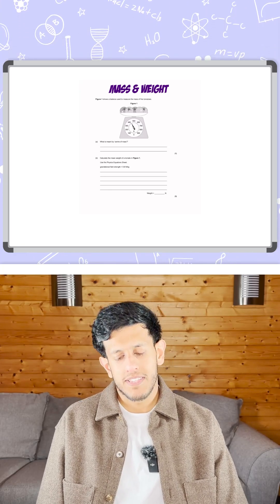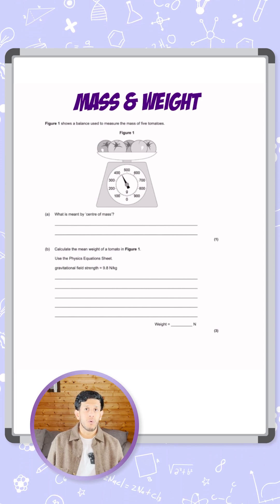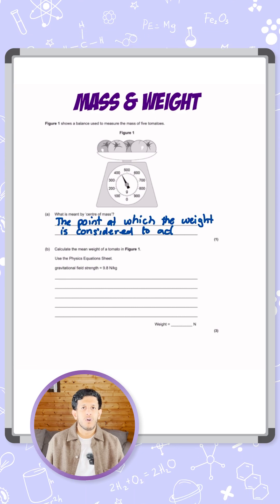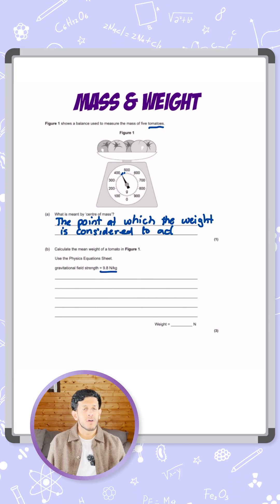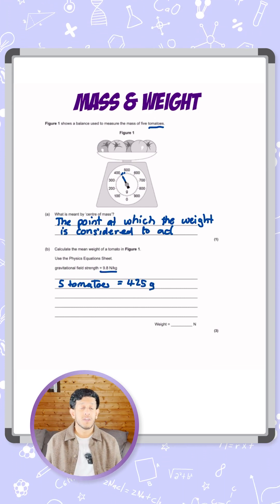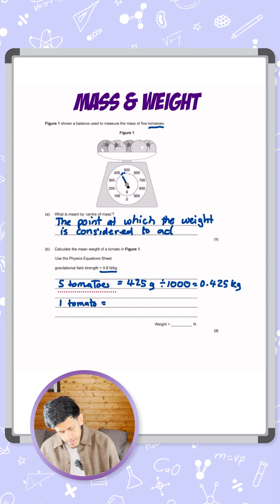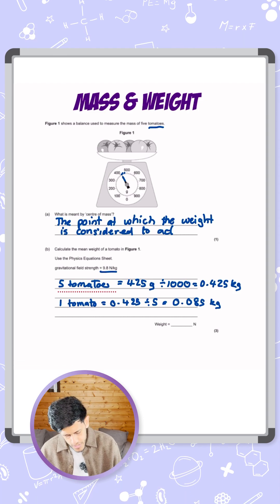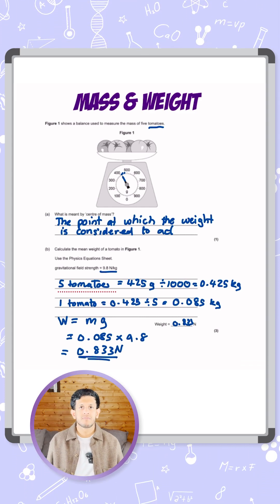GCSE Physics: Exam Question | Mass & Weight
What does centre of mass mean?

💭 Calculate the mean weight of one tomato using g = 9.8 N/kg